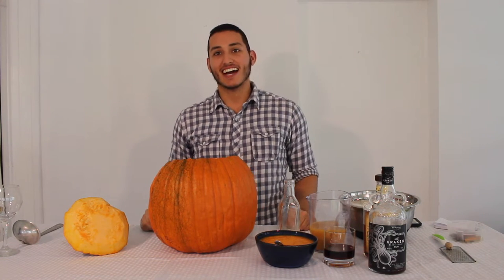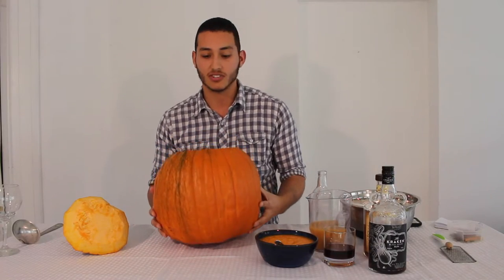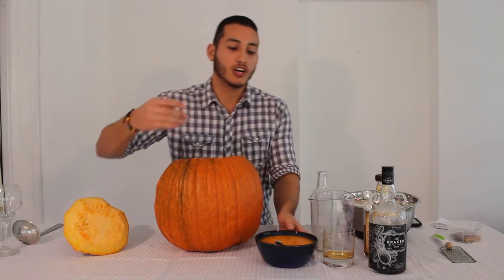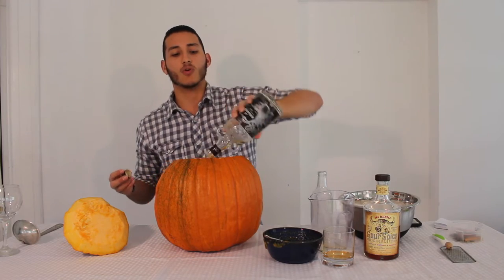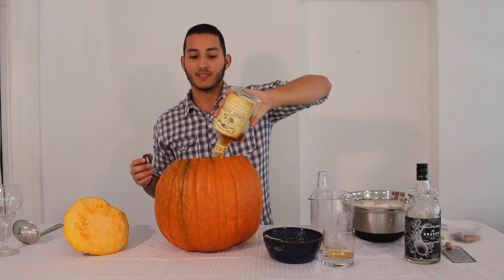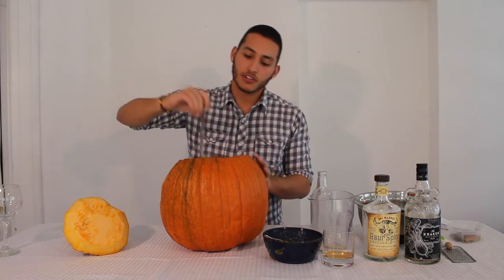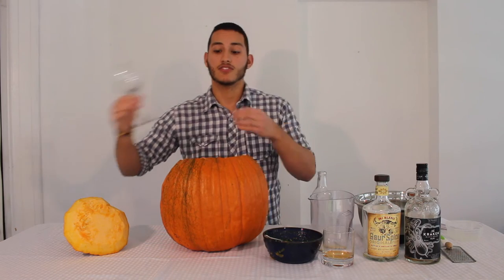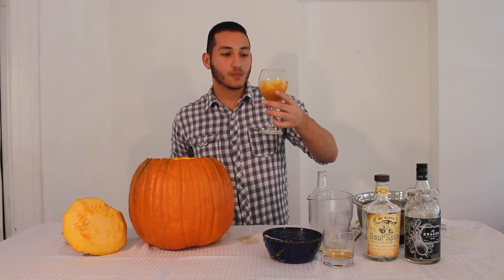Thanksgiving Cocktail | Spiced Pumpkin Punch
Happy Thanksgiving everyone! I hope you enjoy this punch as much as I enjoyed making it. Cheers.

Pumpkin Punch:
600mL (20oz) Gaur Spiced Whiskey
300mL (10oz) Spiced Rum
450mL (15oz) Unfiltered Apple Juice
600mL (20mL) Pumpkin Puree
150mL (5oz) Lemon Juice
150mL (5oz) Maple Syrup

- Serves about 6-8 people

Serve in a hollowed out pumpkin. Add cinnamon sticks and whole star anise to the mixture. Garnish with grated nutmeg. And enjoy!

Jonathan Echavarria is a bartender looking to educate and find answers to some of the lingering questions about bartenders and cocktails in general. This channel is in the best intentions of spreading the word and awareness of the industry's somewhat misunderstood and oft overlooked role: bartenders. Too often are bartenders questioned, "You bartend? Is that even a real job?" --- Jonathan is looking to spread the word to change that stigma.

Jonathan is a bartender in the early stages of his career, but has a lot of charisma and drive behind the bar. He recently won the New Jersey Restaurant and Hospitality Association’s Mixologist of the Year 2016 Competition. He is very proud to currently represent, Jockey Hollow Bar and Kitchen in Morristown, New Jersey.

Go visit him at Jockey Hollow if you are ever in town